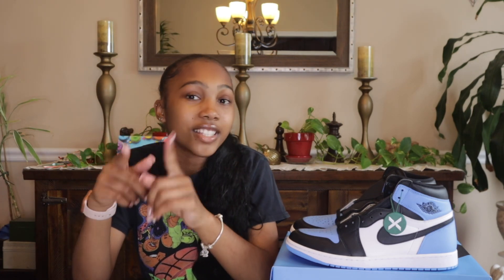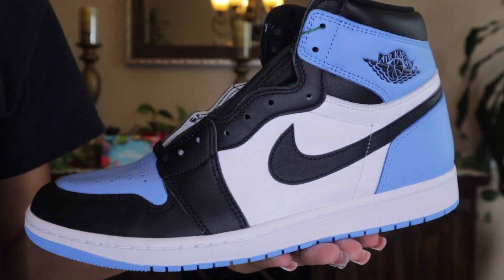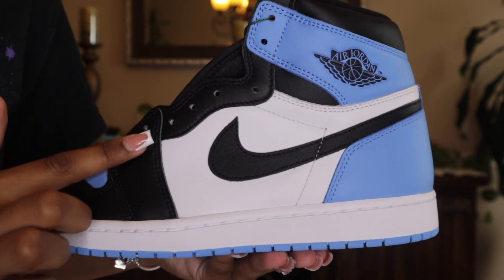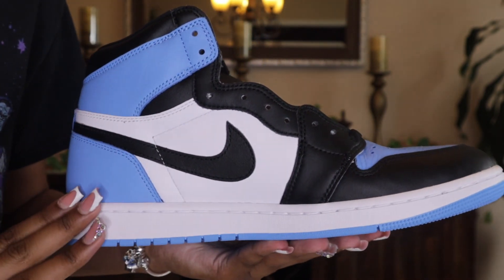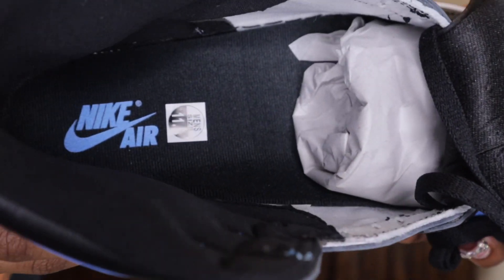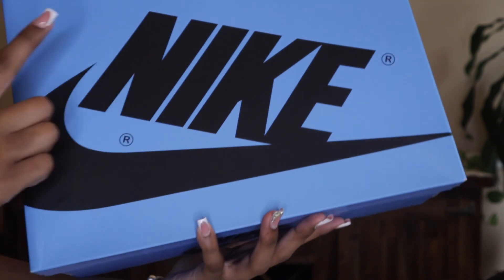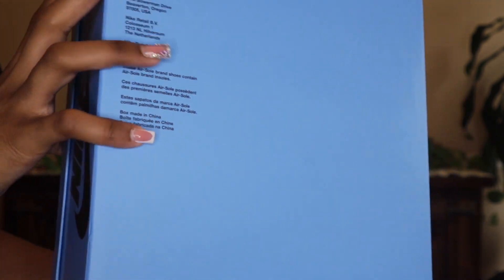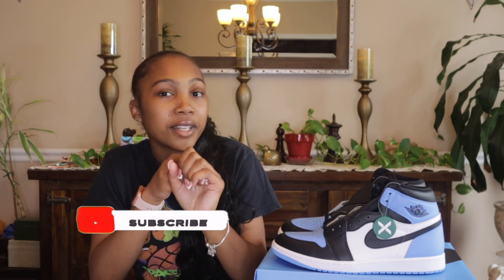Early Look at the Air Jordan Retro 1 High OG "UNC Toe" AKA "University Blue"!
Open me⤵

hey subbies 🦋
in this video I did an early look at the Air Jordan Retro 1 High OG "UNC Toe" AKA "University Blue" that release July 22, 2023 and retail for $180 USD!
keep in touch w/ me 🌻
age: 15 (when filmed)
height: 5'3
grade: junior (11th)
from: baltimore, md
film w/: Canon EOS M50
edit w/: imovie on macbook